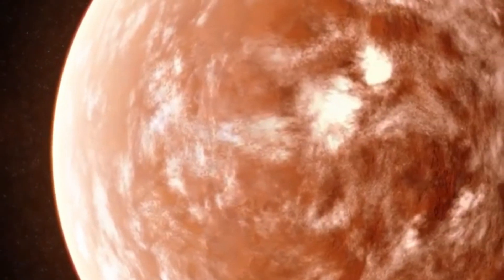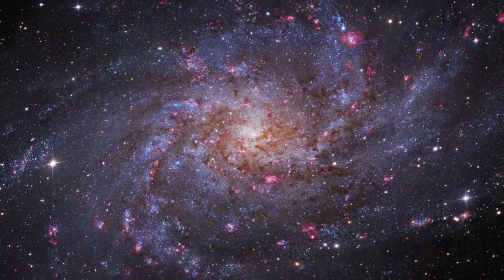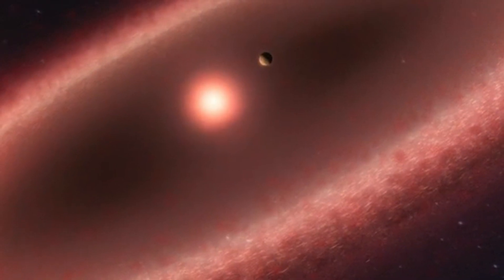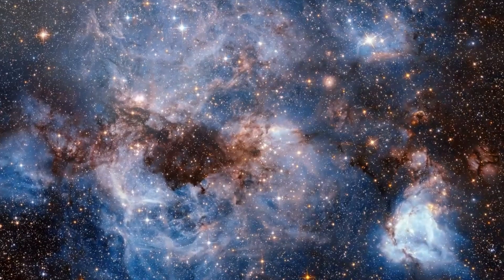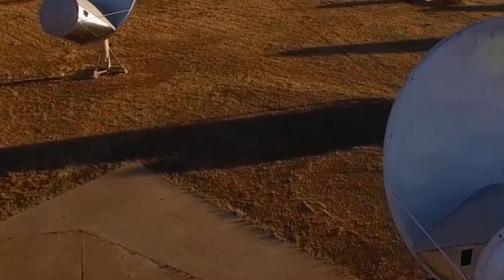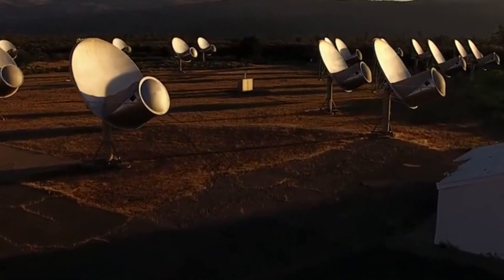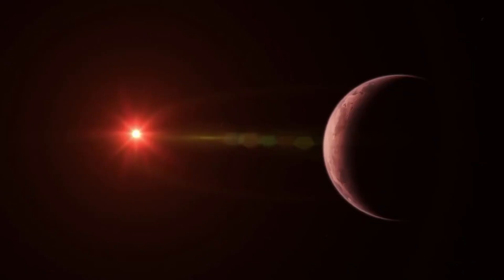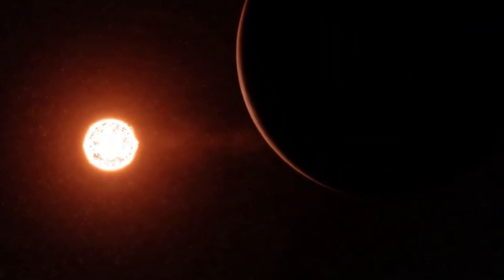James Webb Telescope Discovers Proxima B's Mysterious Inhabitants!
Explore the fascinating world of Proxima B, an exoplanet located just over four light-years away that has captured the attention of scientists and space enthusiasts alike. With the help of the powerful James Webb Space Telescope, researchers are investigating the tantalizing possibility of extraterrestrial life on this distant celestial body. A key focus of this study is the enigmatic artificial lights emanating from Proxima B, which may provide conclusive evidence of otherworldly lifeforms. As we continue to probe the depths of the cosmos, the discoveries made on Proxima B bring us closer to understanding our place in the vast, mysterious universe.